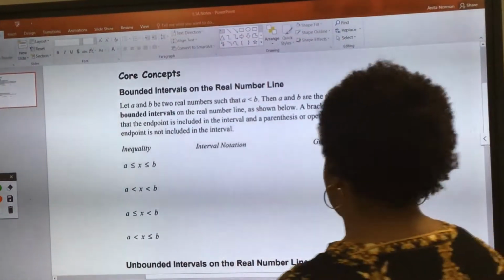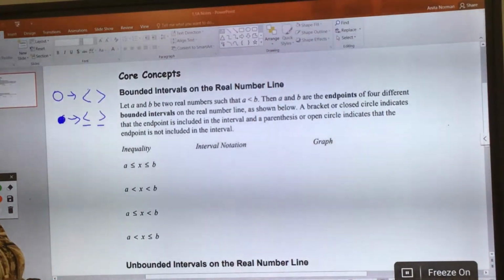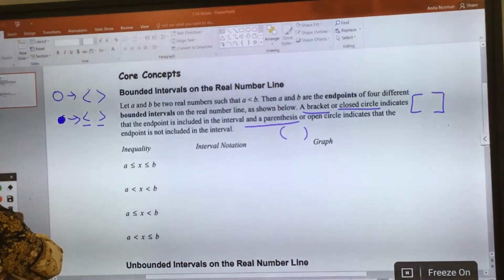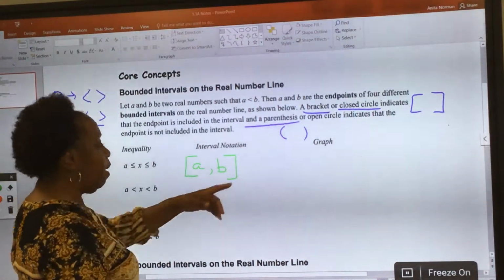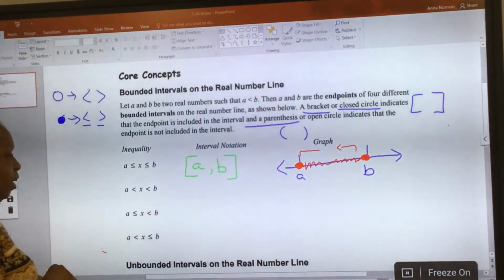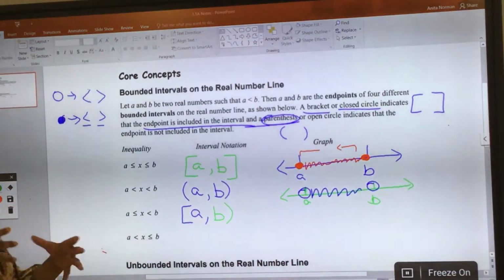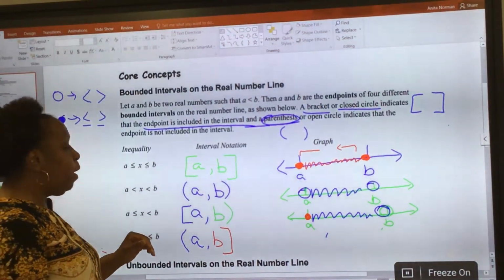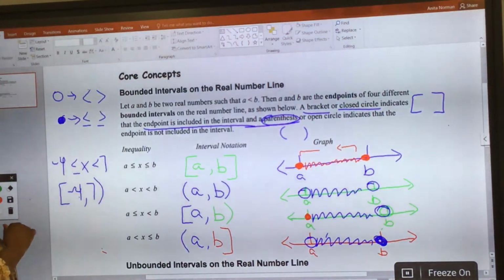Lesson 1.1A - Bounded Intervals